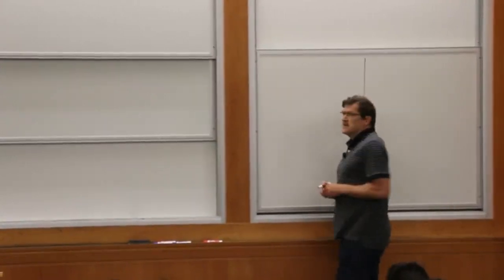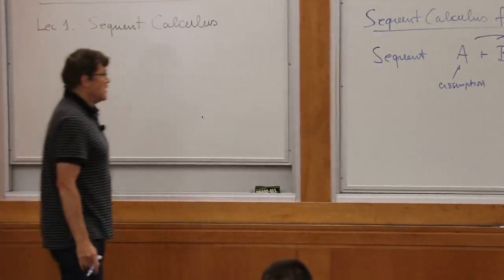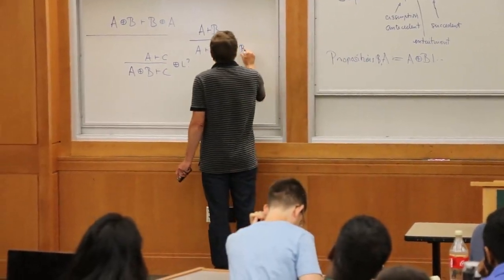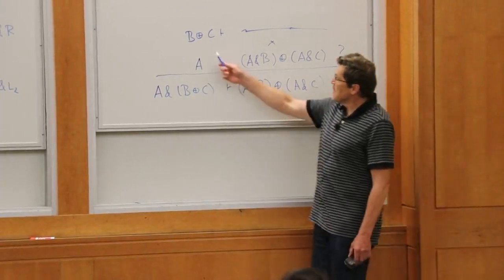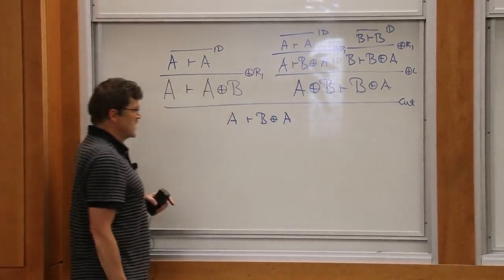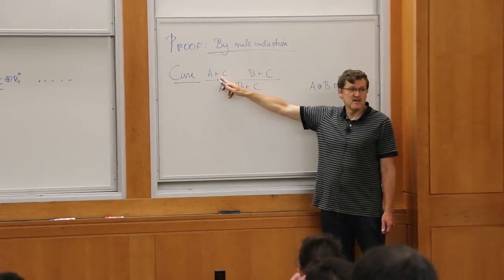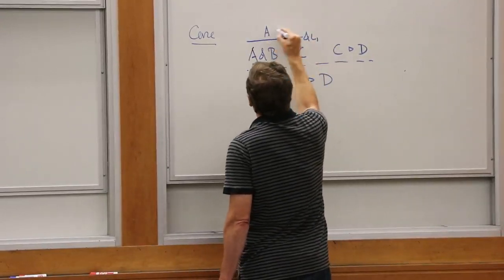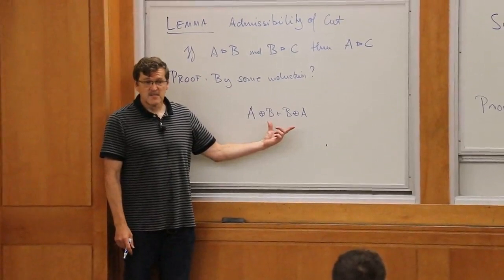Session-Typed Concurrent Programming [1/4] - Frank Pfenning - OPLSS 2019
Title: Session-Typed Concurrent Programming
Speaker: Frank Pfenning, Carnegie Mellon University
Date: Monday, 17 June 2019, Session 1

Note to viewers: the audio in the second half of the lecture is very faint